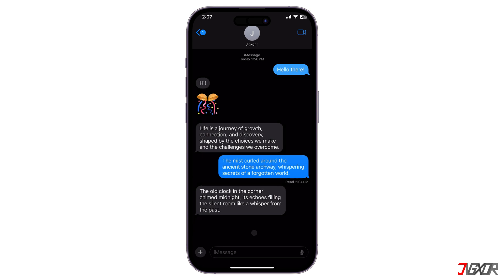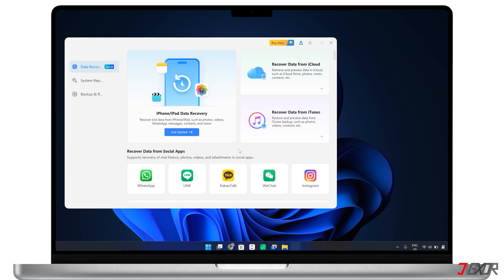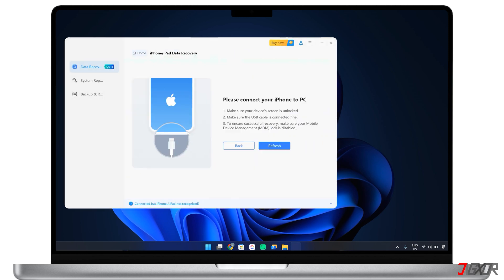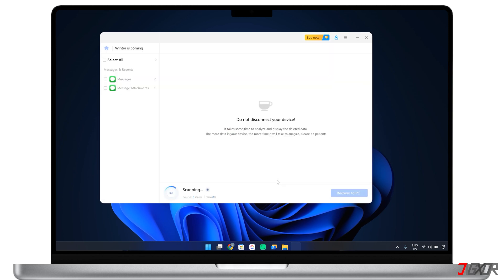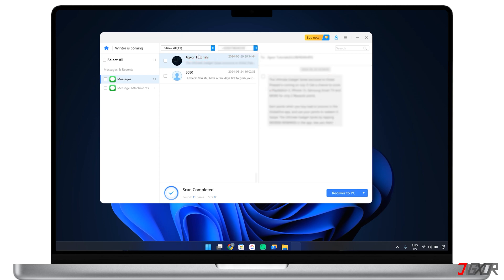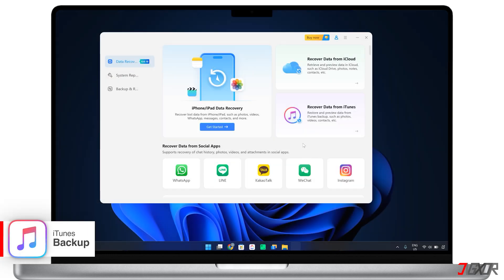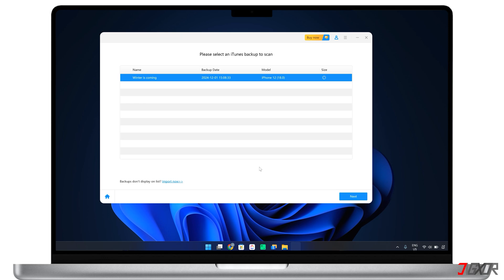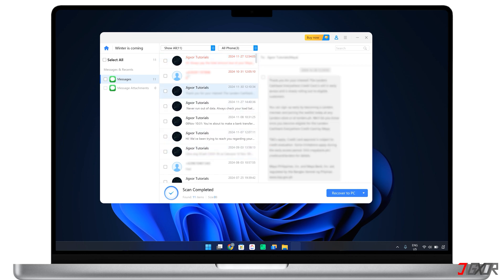Recover Permanently Deleted Messages on iPhone! [Best Method]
Accidentally delete an important message? Don't panic! I've discovered ways to recover deleted chats, even if they were deleted more than 30 days ago. In this video, I'll show you how to recover them on your iPhone. Yours Jigxor

Most important links:
* | Get Messages Recovery Tool

Timestamps:
00:00 | No Available Backup
02:31 | With iTunes Backup

Video: 1197